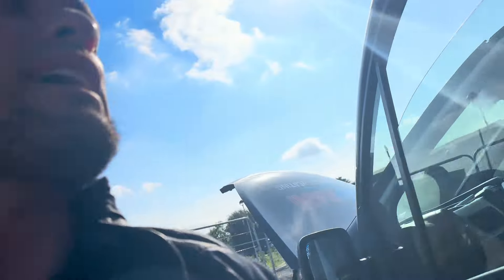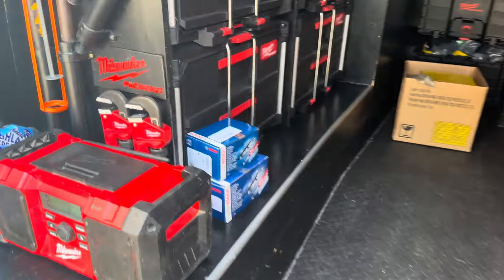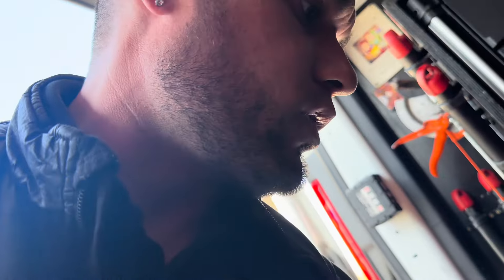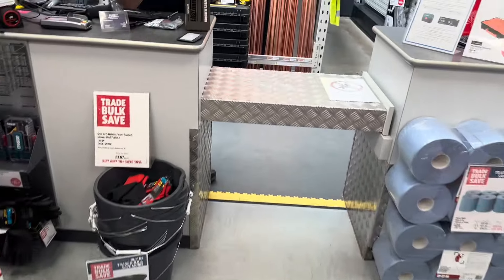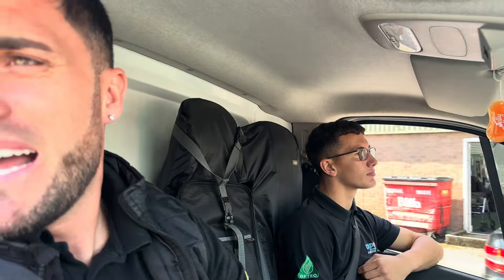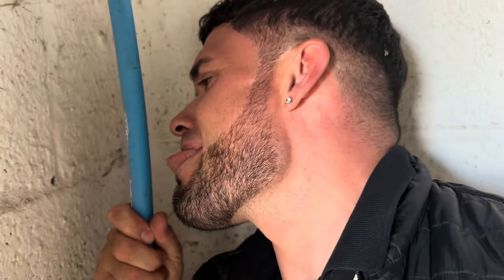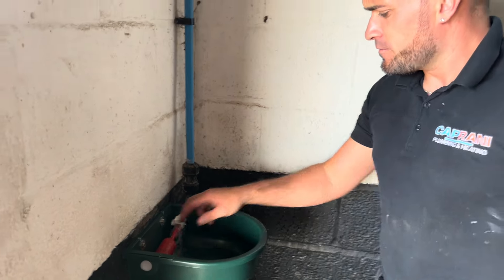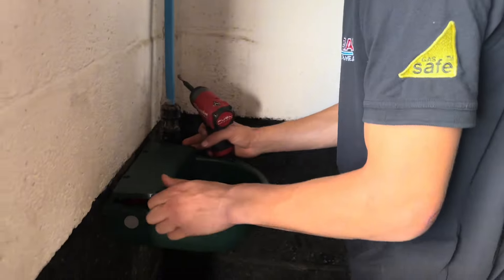HOW TO FIT A HORSE DRINKER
Me and the boy Frankie are hard at it repairing boilers and fitting horse drinkers

Let’s go Hustlers 👊🔥